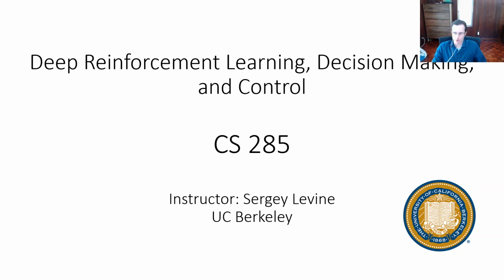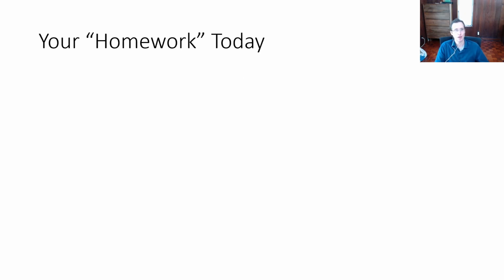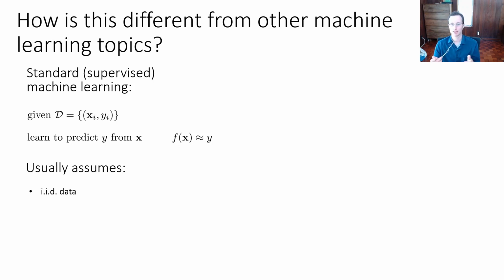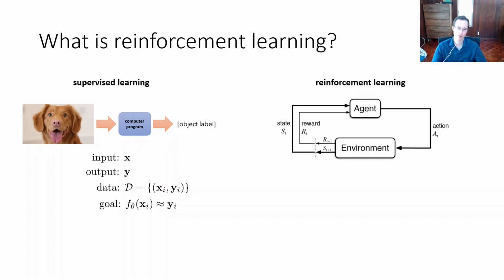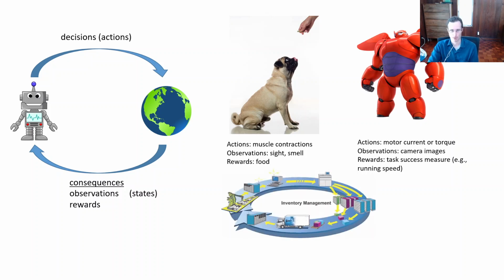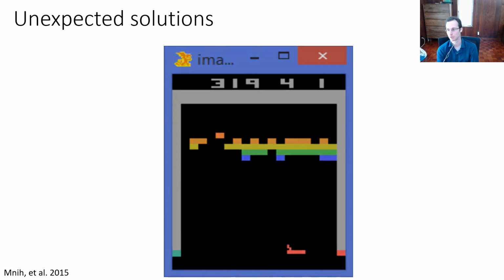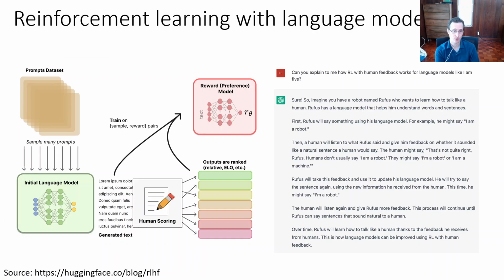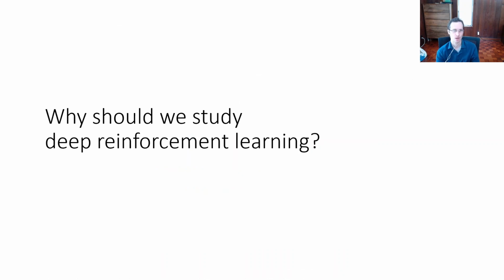CS 285: Lecture 1, Introduction. Part 2